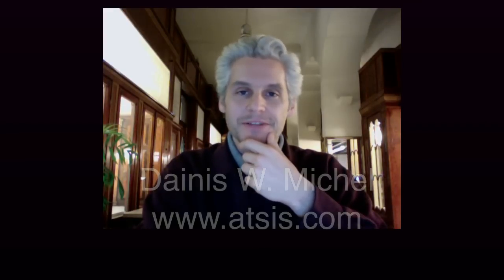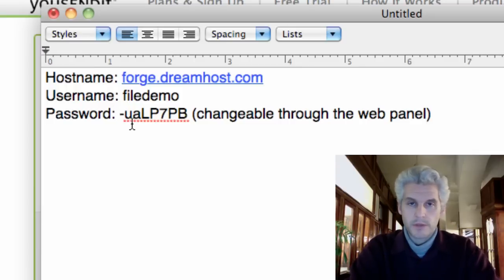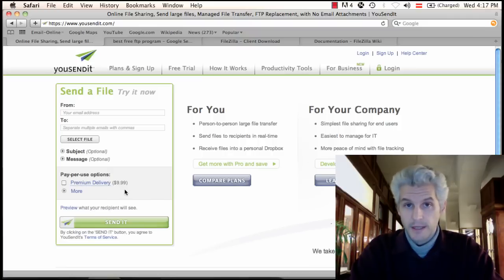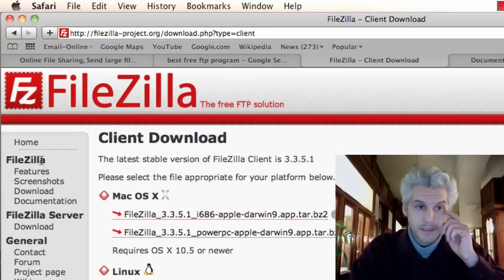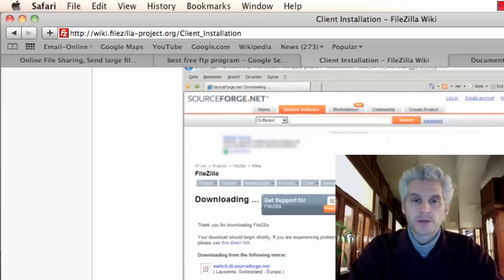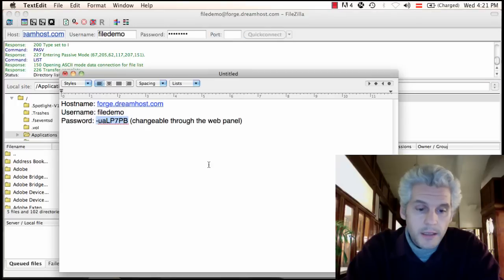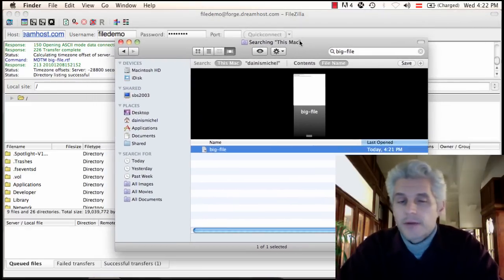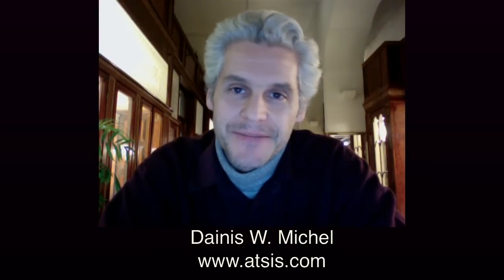How To FTP Large Files To A Server (How to Upload Large Files) Using FileZilla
How To FTP Large Files To A Server (How to Upload Large Files) Using FileZilla. For atsis.com Profitable Virtual and Physical Business Integration Clients, this video shows you exactly how to upload large files to your private server space. The username and password used in the video are not active. Clients receive their Hostname (Host), Username, and Password via email.